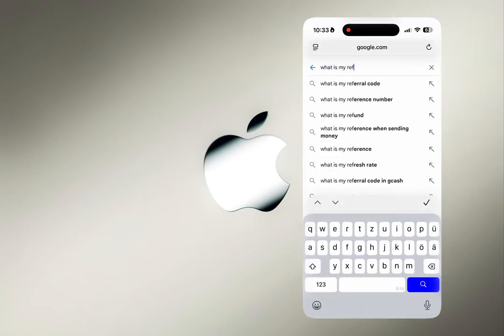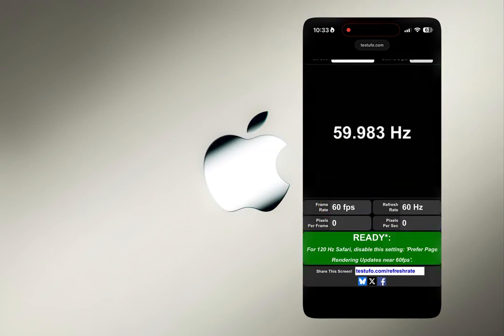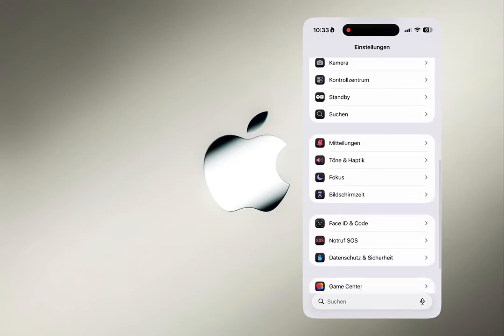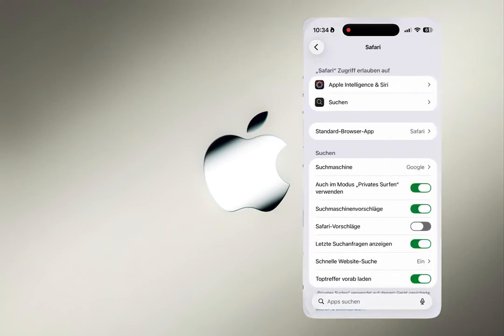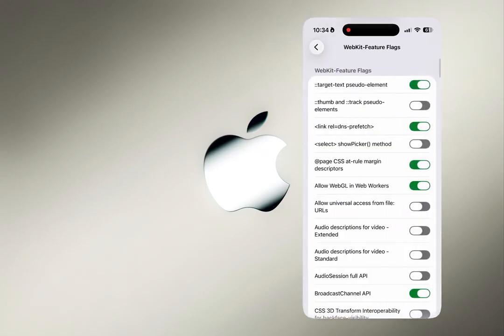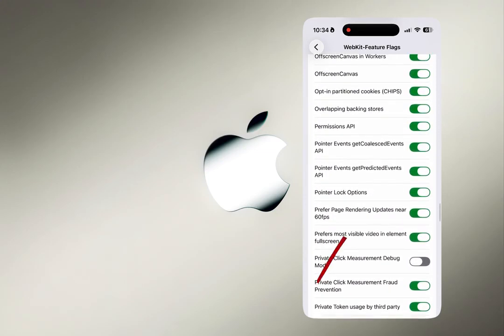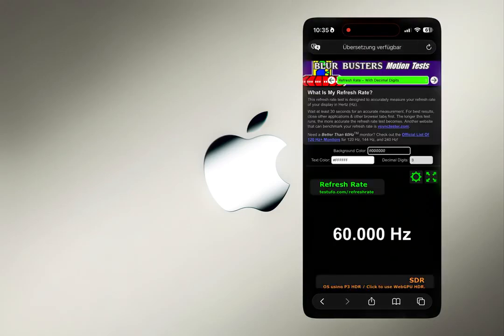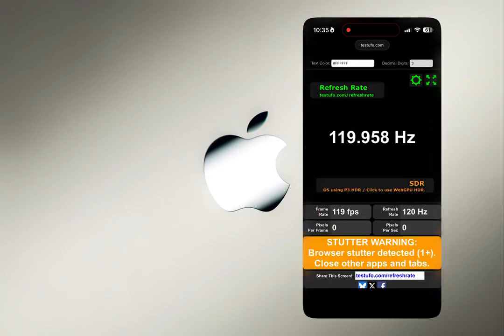iPhone 120fps Unlock – The Secret Setting Apple Doesn't Tell You!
In this video, I'll show you a secret setting that most iPhone users don't know about. Enable 120fps on your iPhone for a smoother, more fluid display experience!

🔥 What you'll learn:
- How to find the hidden 120fps setting
- Step-by-step guide to enable 120Hz
- Which iPhone models support this feature
- The difference it makes for scrolling & animations

⏱️ Timestamps:
0:00 – Intro
0:30 – Finding the hidden setting
1:00 – How to enable 120fps
1:45 – Before & After comparison
2:30 – Final thoughts